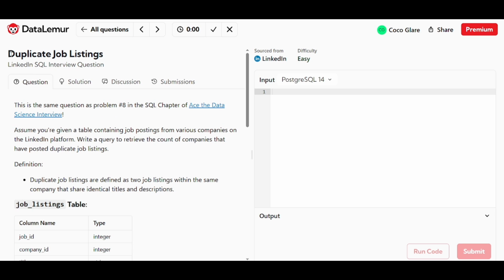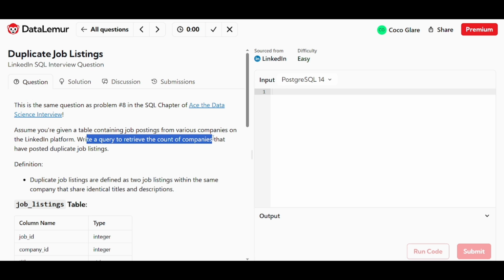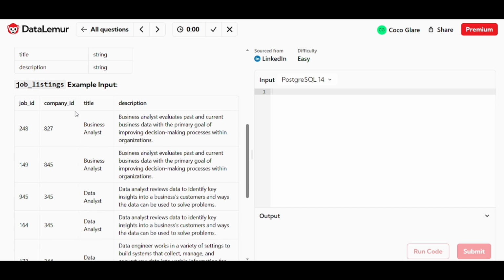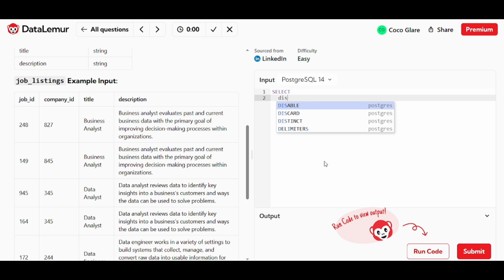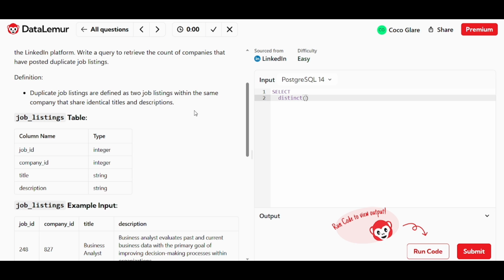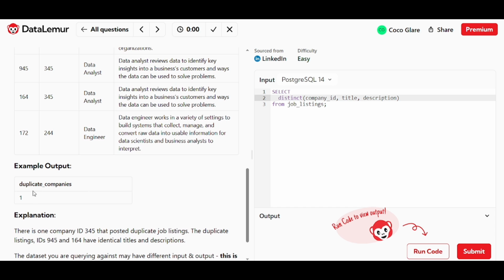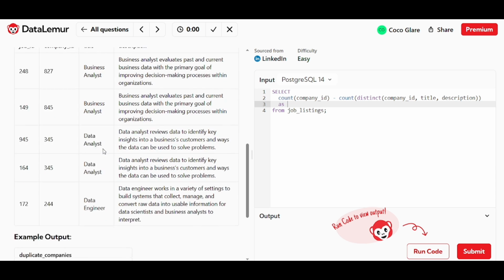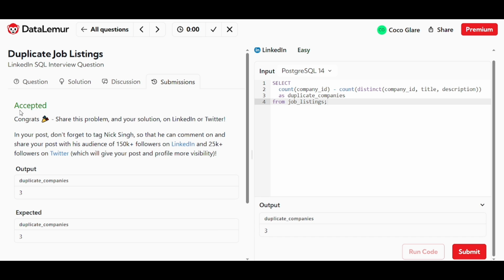Duplicate Job Listings | DataLemur Solutions | Practice SQL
In this video, we're tackling the Duplicate Job Listings SQL challenge from DataLemur. This is a LinkedIn interview question that tests your understanding of SQL Knowledge.

I'll walk you through my thought process, write the code step-by-step, and explain the solution in detail so you can ace similar problems in the future.